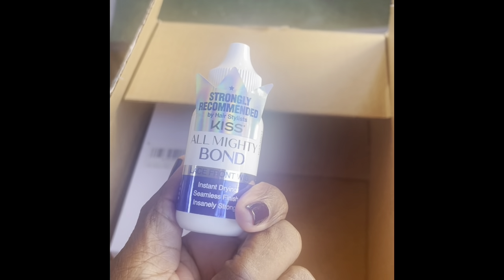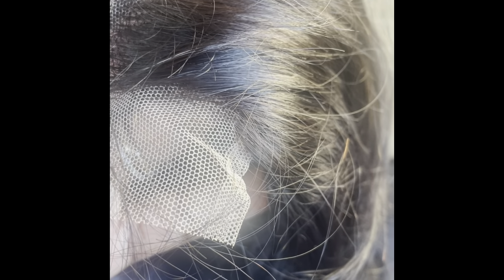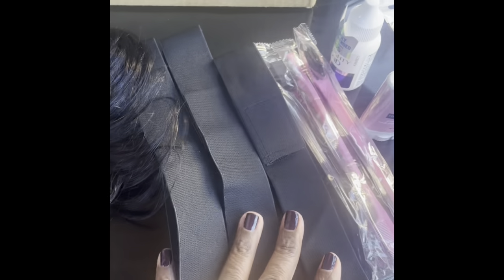Amazon wig try on $50 body wave wig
New You Body Wave Lace Front Wig Human hair 4x4lace Closure wig, Human hair Pre Plucked with Baby hair 150 density.

Here’s the link to my wig: NewYou Body Wave Lace Front Wigs...